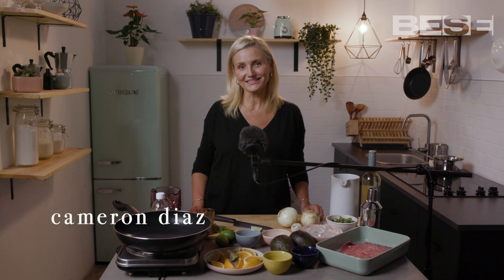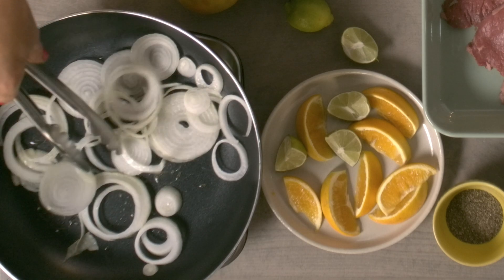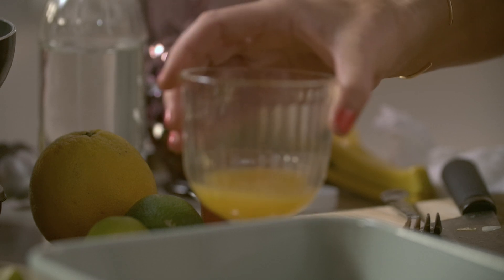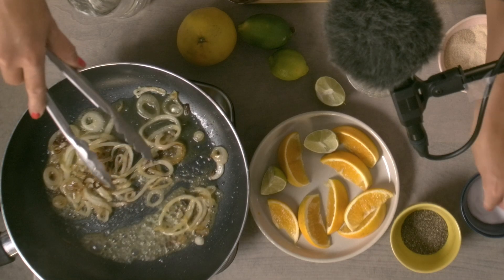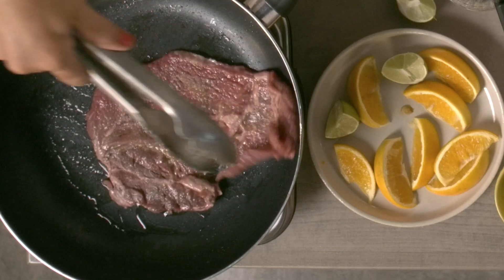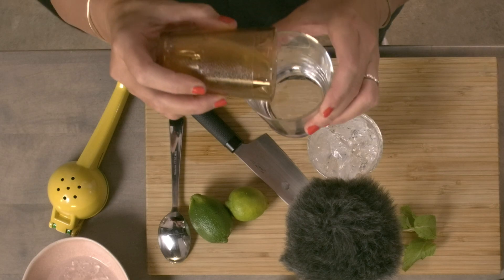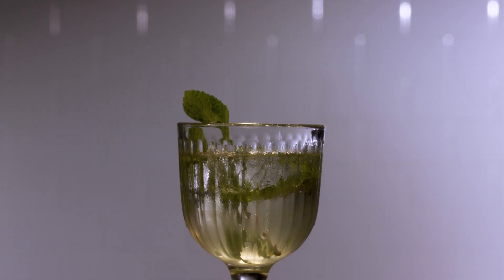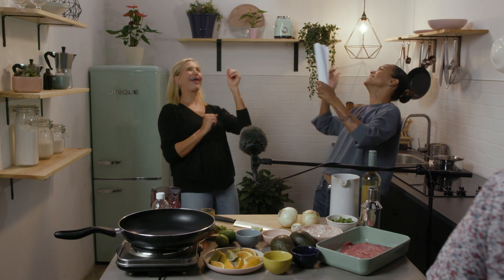The Flavor of Sound: Bistec de Palomilla and an Avaline Mojito with Cameron Diaz (ASMR)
In our latest episode of “Flavor of Sound,” watch as Cameron Diaz guides us through a meditative ASMR cooking lesson. Listen as Diaz explains how to prepare a bistec de palomilla with a side of avocado salad and an Avaline white wine mojito to accompany the Cuban dish.

Jonny Negron's Art: A Depiction of Puerto Rico and The Human Condition

Founded by Zoe Saldana, BESE's mission is to broaden and reshape the cultural narrative by shining light on the untold stories that reflect today’s America. We respect all identities and admire the people who have the courage to say, “this is who I am.”

We are BESE.